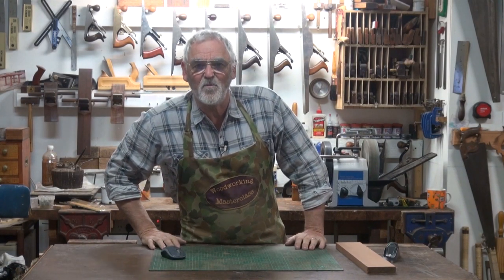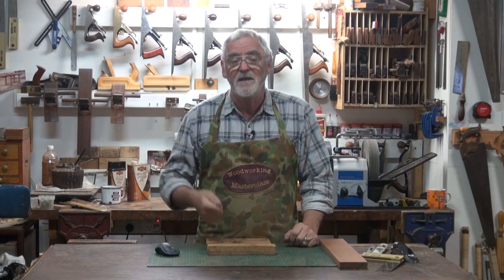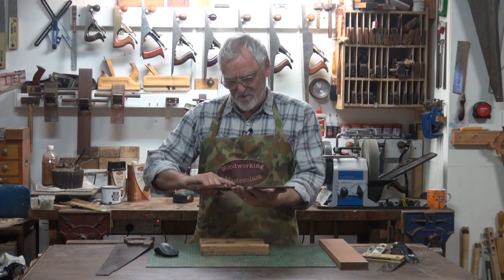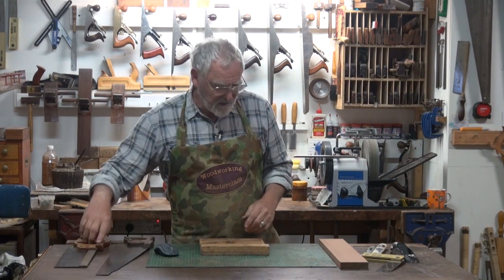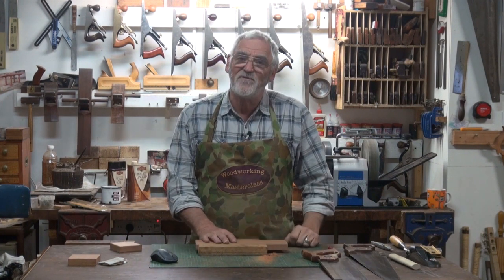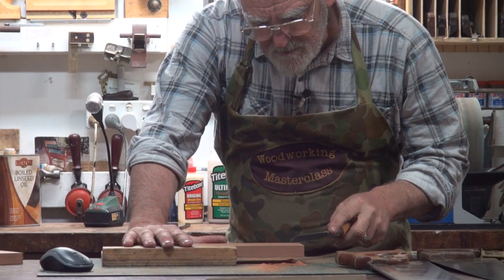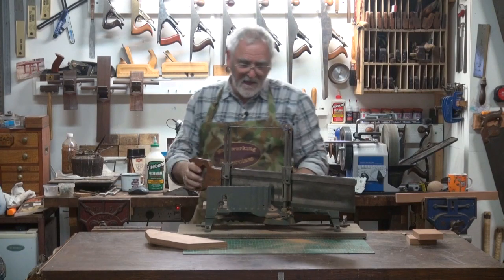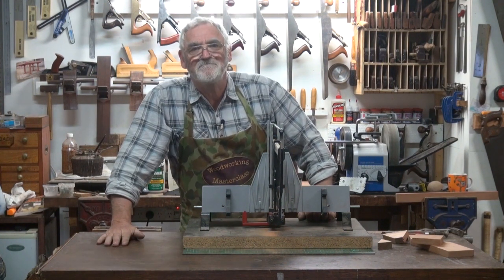Cut a Straight Line like a Champion - Back 2 Basics with Steve Hay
We have partnered with Steve Hay to produce a series of new Back 2 Basics Carbatec videos!

In this first video, join Steve as he shows you how to cut a straight line like a champion!